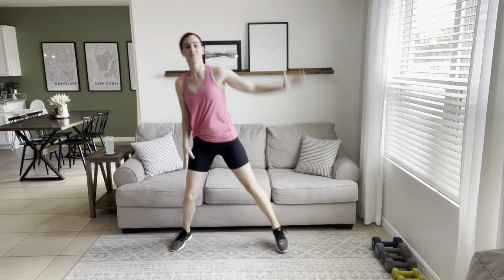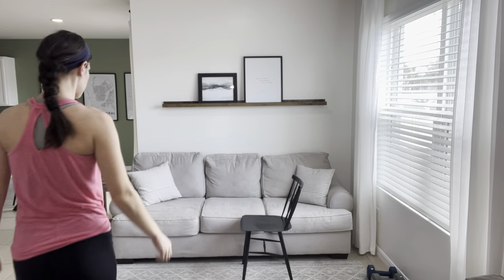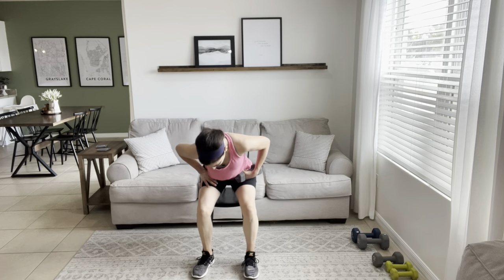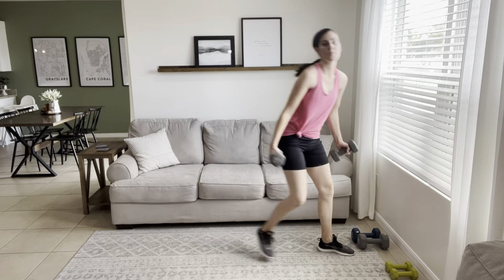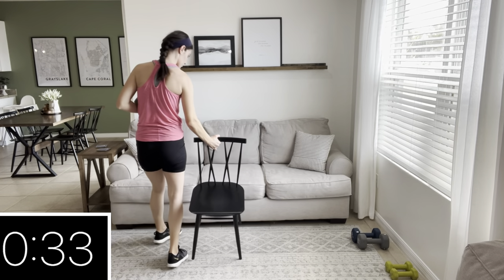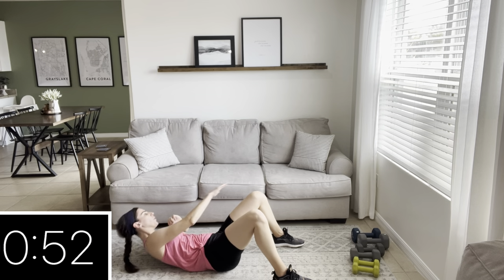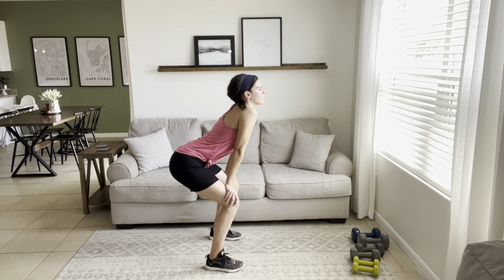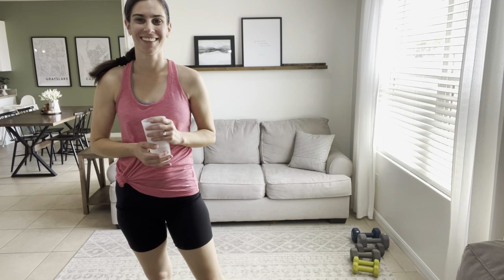20 Rep Challenge // 18 Minute Total Body Routine + Warm-Up & Cooldown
Join me for this total body strength routine…a 20-Rep challenge!

We will do 1-3 exercises per muscle group, and for each exercise, we’ll have 60 seconds to complete 20 repetitions; in between exercises, we’ll have 15 seconds to get some water, and get ready for the next move!

The faster you complete your 20 reps, the longer rest you have in between, but be sure you’re not just standing around waiting for the next move to roll around…you want to keep your heart rate up by marching in place, or even jogging if you’d like to add some cardio.

Dumbbells are optional.

Be sure to grab some water before you hit play!   :)

**PLEASE stop exercising immediately if you experience pain, soreness, fatigue, shortness of breath, dizziness, lightheadedness, blurred vision, headache, nausea, sickness, illness, dehydration, excessive sweating, or any other discomfort.**